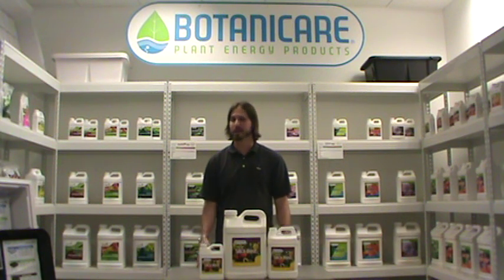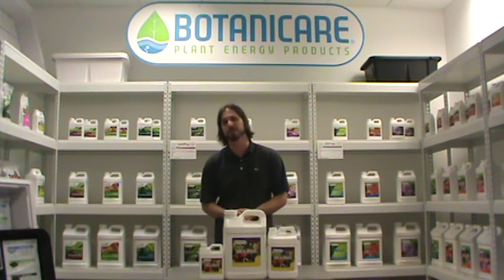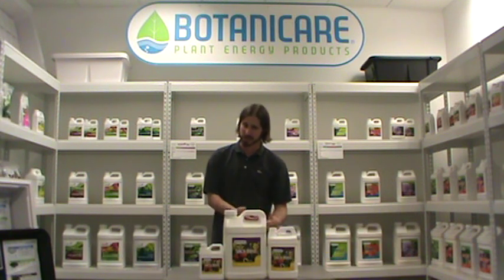Botanicare Silica Blast Video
- Botanicare's Silica Blast is a supplement that helps plant defense against extreme temperature and drought.